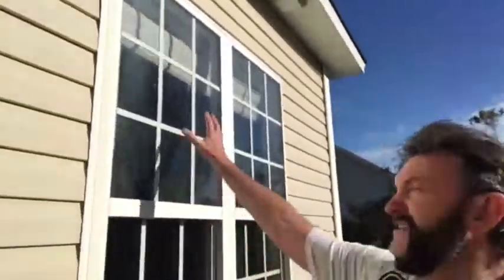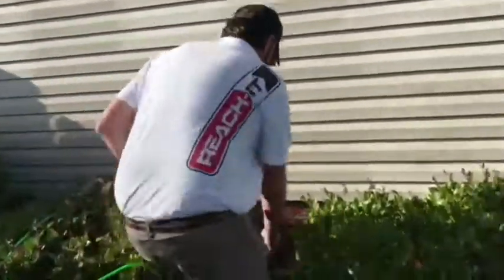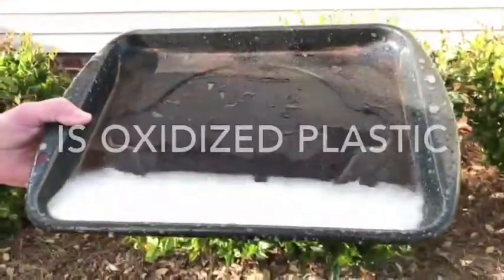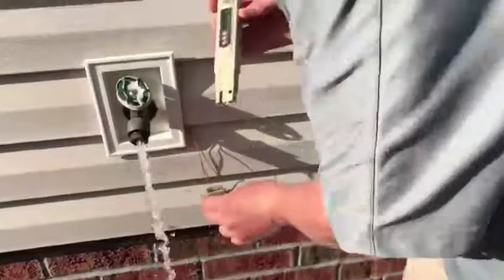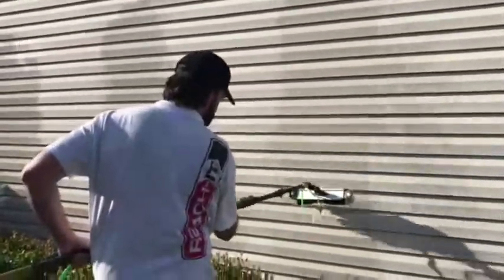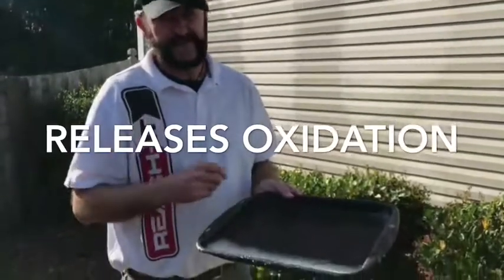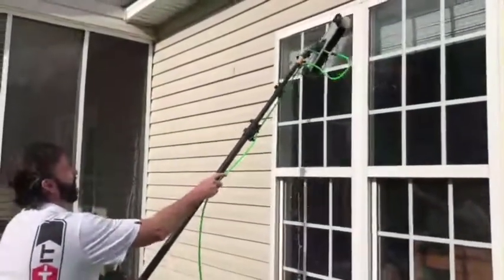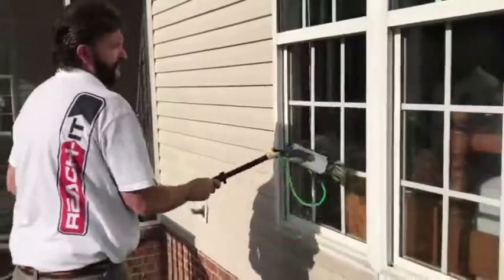How to deal with OXIDATION when Water Fed Window Cleaning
What is OXIDATION?

What causes it to be a PROBLEM?

What TECHNIQUE to use?